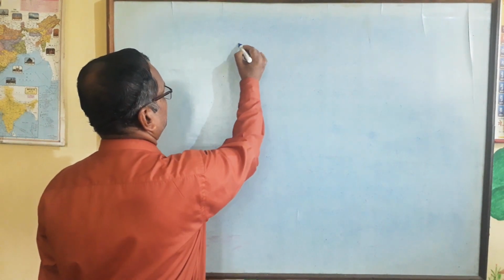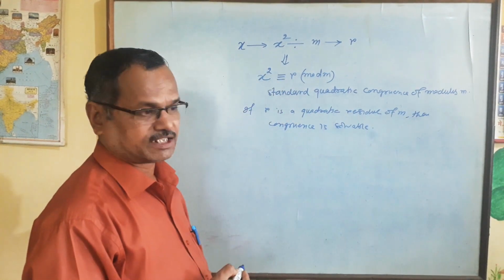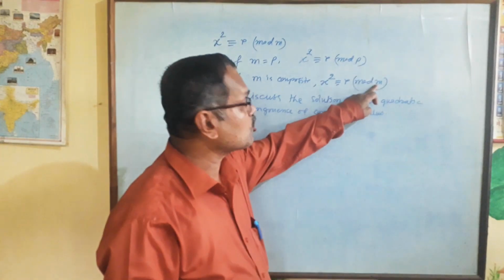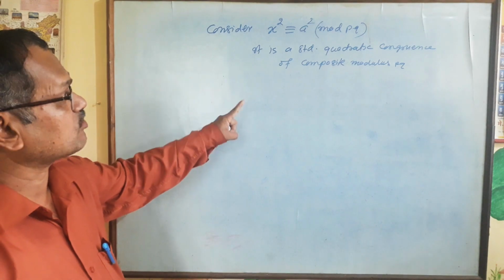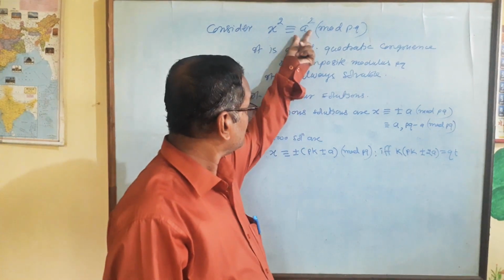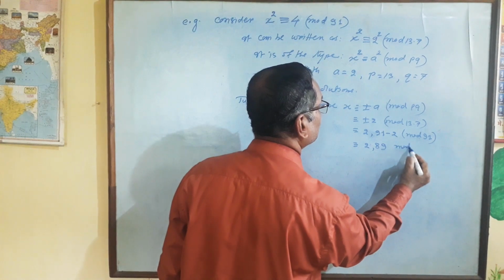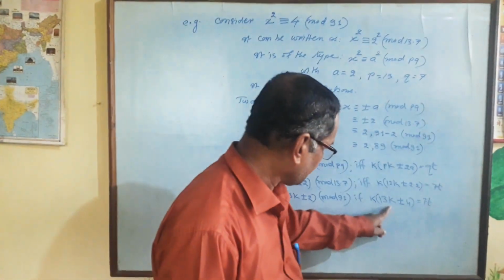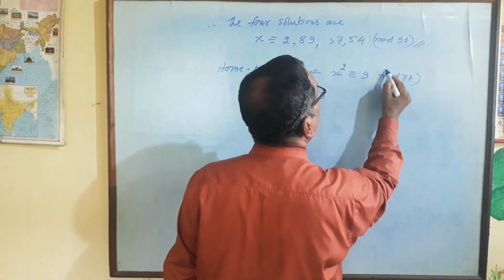Solving standard quadratic congruence...part -1